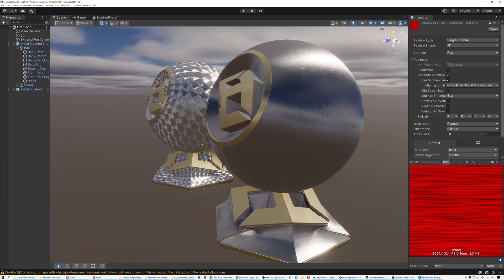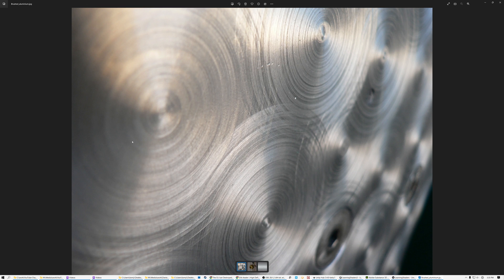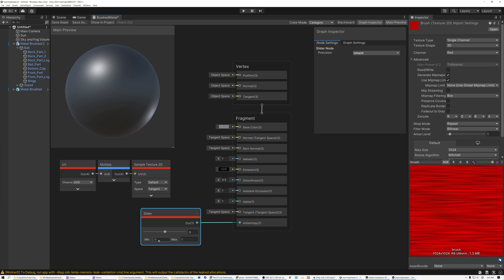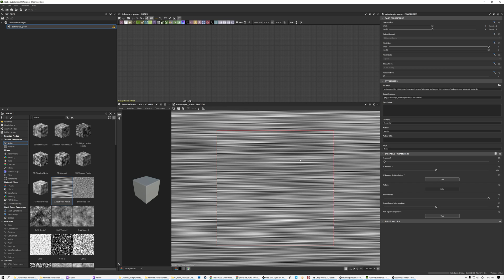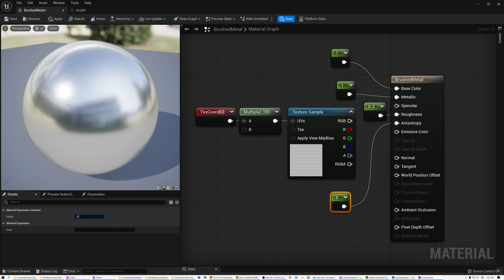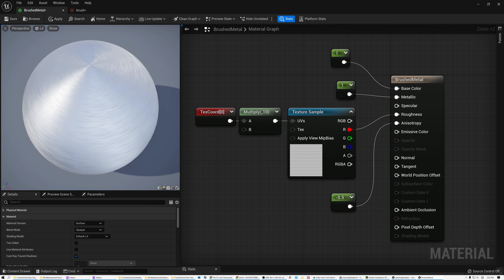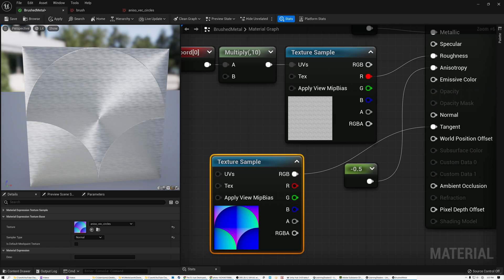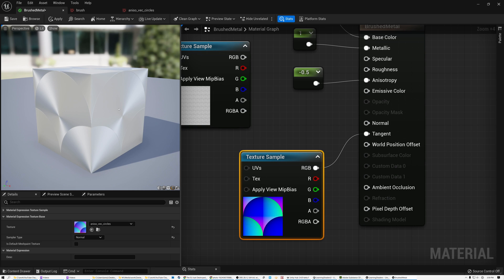Brushed Metal Shader - Advanced Materials - Episode 11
In this shader tutorial I cover the anisotropic shader options available in Unreal and Unity. I show how micro grooves in the surface can change the reflections/specular from isotropic to anisotropic and how to use the features of Unreal and Unity to create brushed metal shaders.

Theme Music
Peace in the Circuitry - Glitch Hop